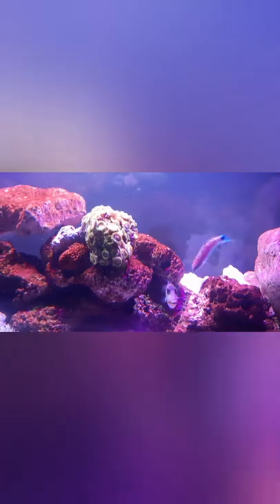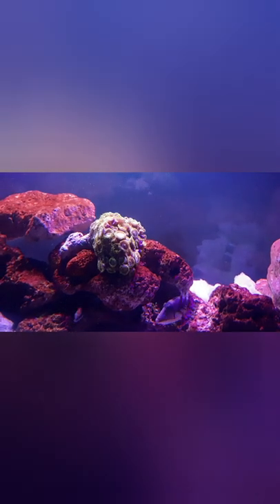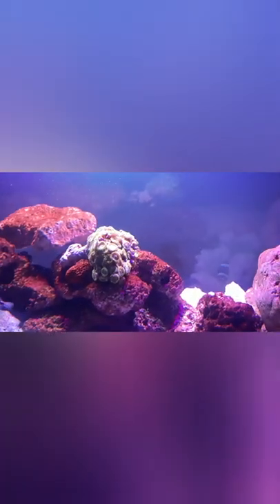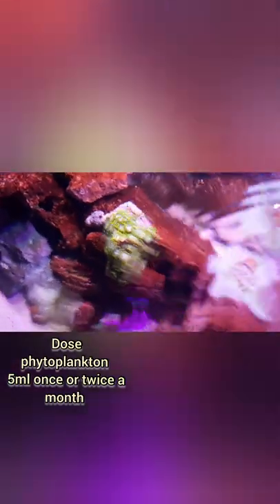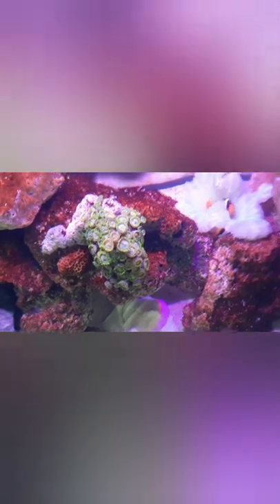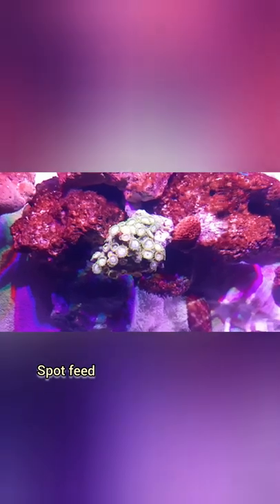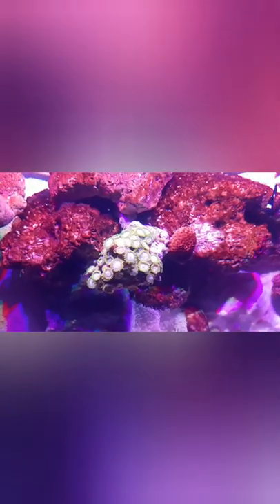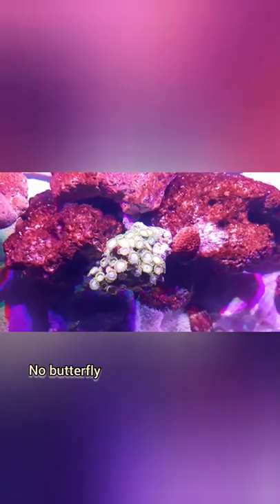Corals/zoanthids take care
Dream 11 team predictions of india vs new zealand